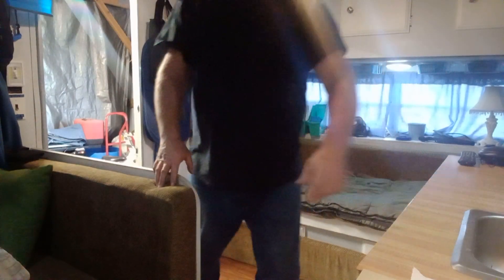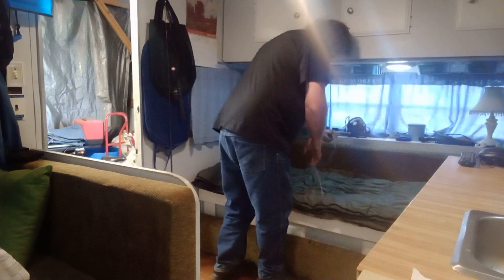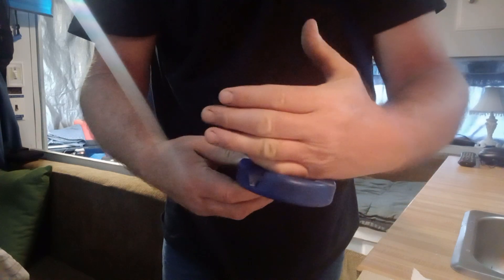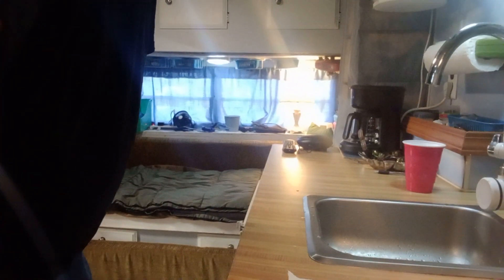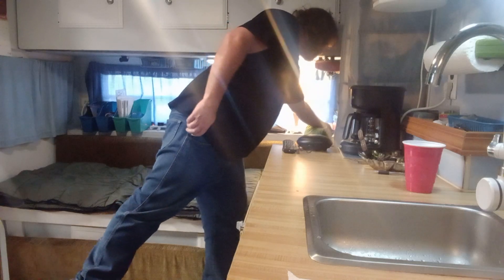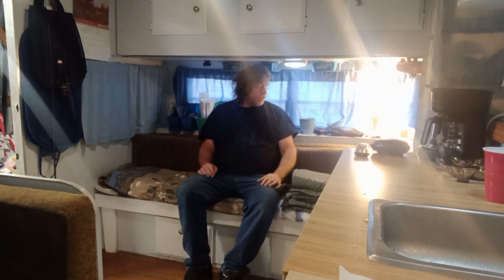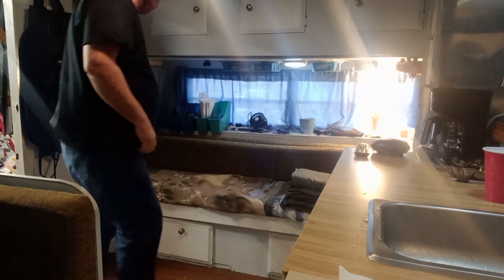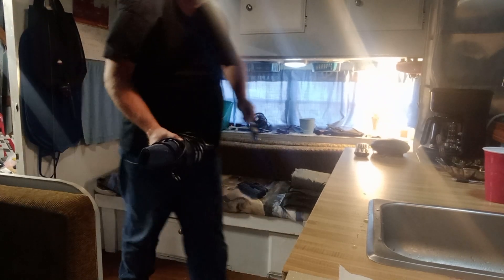cleaning camper. and talking about Rhino bed liner for roof of camper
thinking about spraying Rhino bed liner on the roof of my camper. and cleaning up the camper